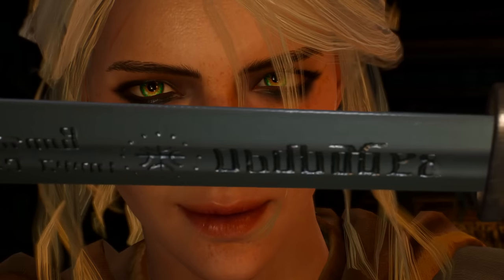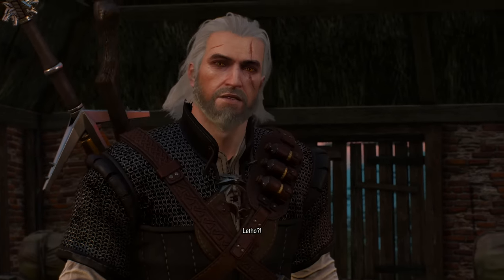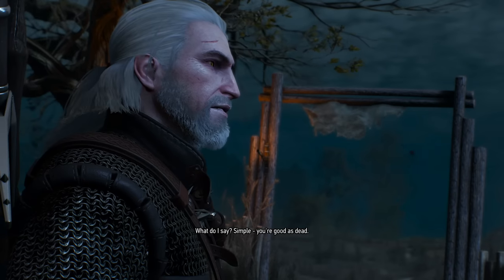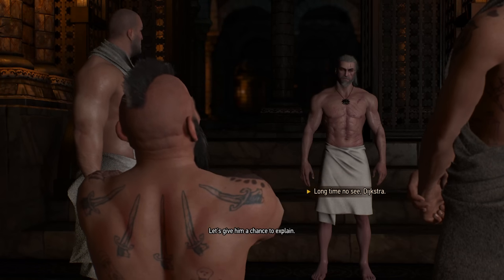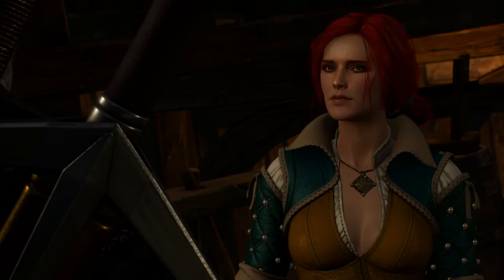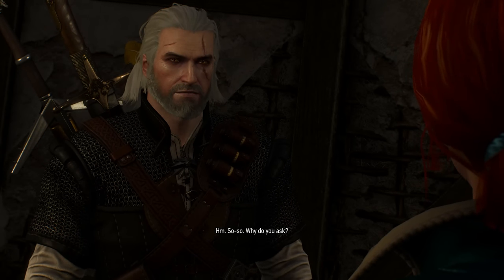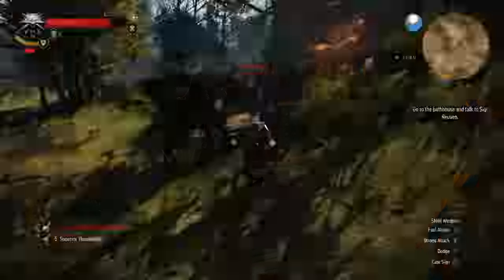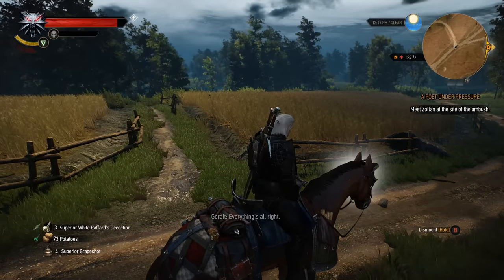Witcher 3 Cut Content RESTORED | Unused Quest, Dialogue & More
Witcher 3 Cut Content RESTORED

Witcher 3 ‘Brothers in Arms’ mod - thank you for all your hard work!

Witcher 3: What if Geralt REFUSES Keira's Magic Lamp?

0:00 some truly amazing unused content
0:46 sponsor!
2:02 so… how is this content restored?
3:07 Geralt butchers Letho’s buddy
5:15 a Witcher insults the working class
6:04 Put on some clothes dude
6:30 this one is incredible - how was this cut?
7:55 a certain redheaded sorceress…
8:26 a tryst with Triss
9:10 Geralt (an empath) senses Triss might be traumatized
10:04 Triss ignores Geralt
11:02 Triss spills the tea
12:25 fermented foreshadowing
13:43 die-hard Priscilla fans? do you exist?
14:11 more Reasons of State carnage
15:03 Gaunter O’Dimm x Roach collab
16:47 an unused Hearts of Stone quest
19:13 Ciri content!
20:33 Dandelion doesn’t deserve this
20:44 more?

The Witcher content will be posted on this channel on a weekly basis, sometimes more frequently!